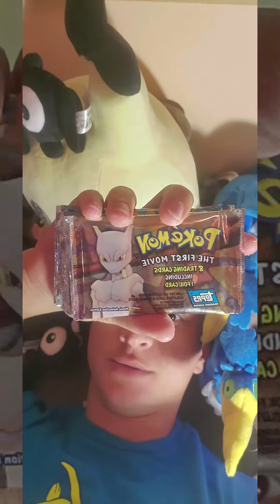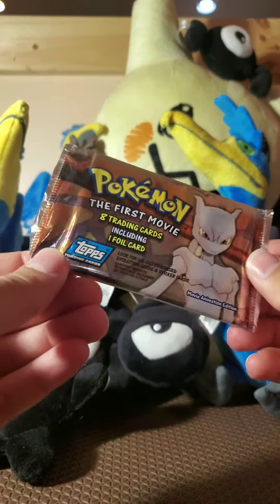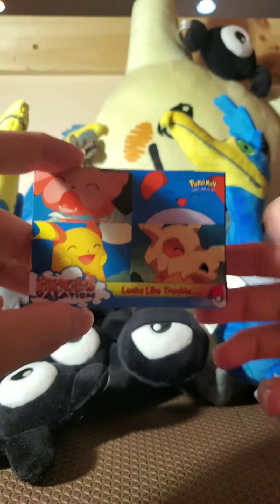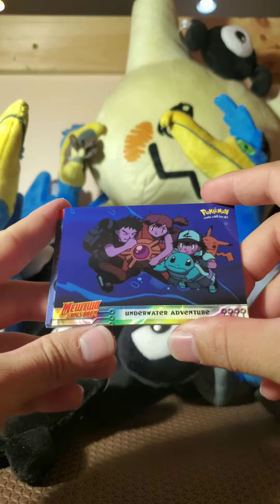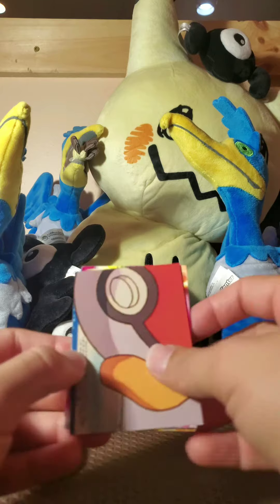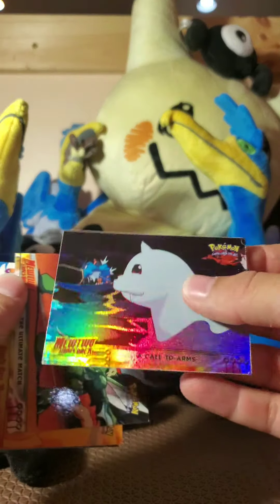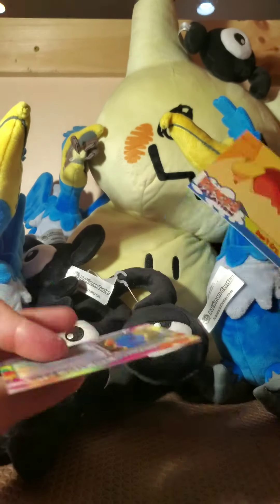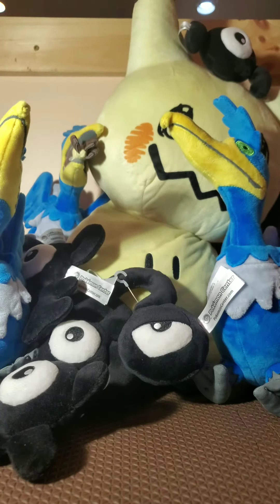Opening a Pokemon TOPPS The First Movie Pack!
Opening some vintage TOPPs pokemon cards!